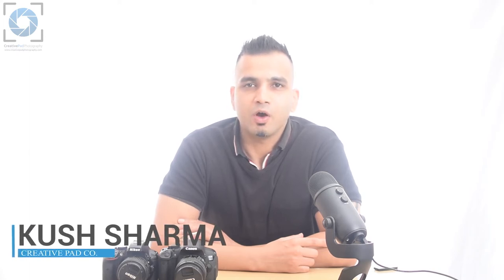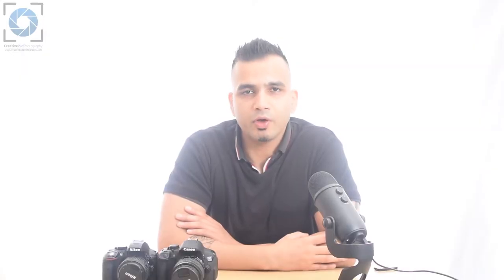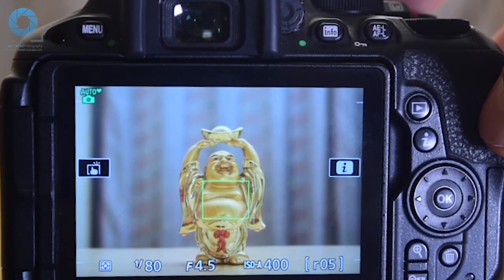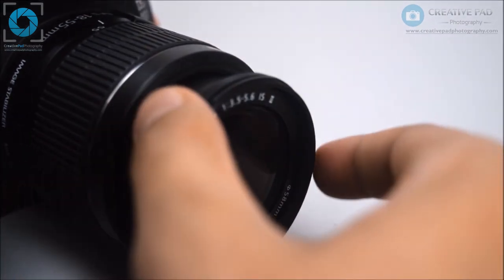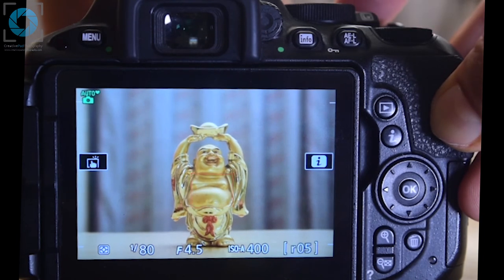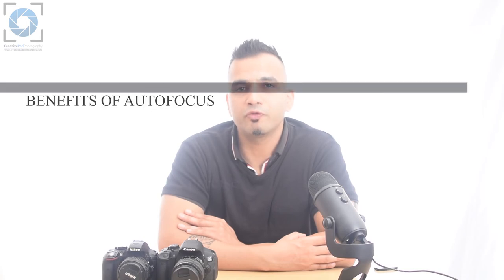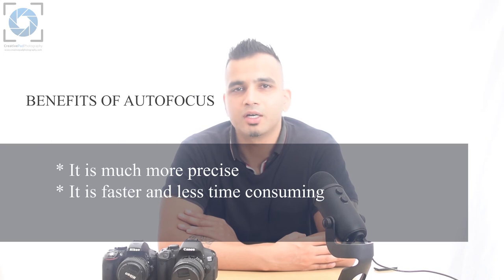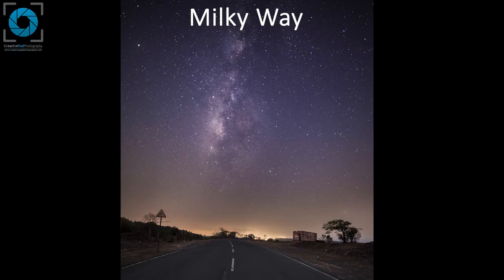5. Auto focus and Manual Focus - DSLR Photography for Beginners Course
This video is a part of our DSLR Photography for Beginners Course

In this video, we'll be going through the two types of focusing methods - Auto-focus and Manual Focus and seeing how they work with a small exercise. We'll also be talking about which method is superior and why.